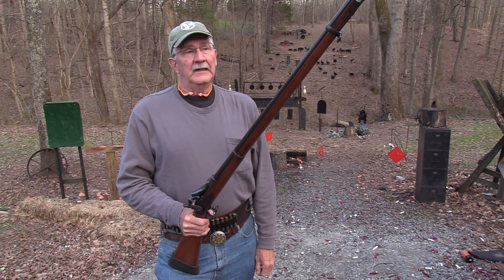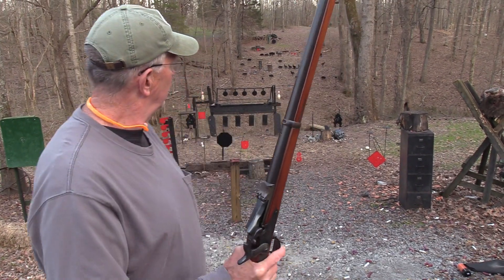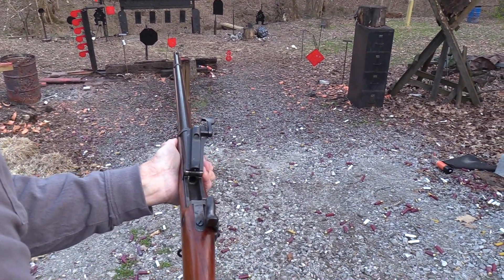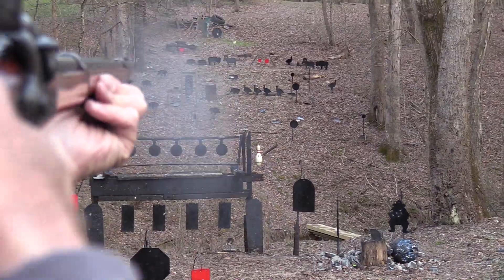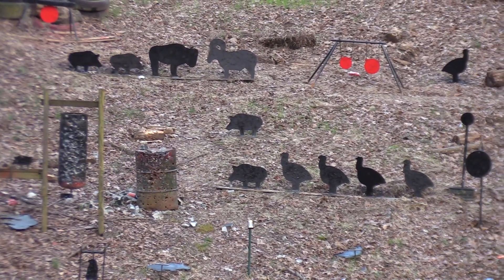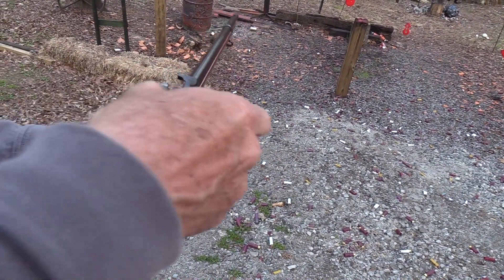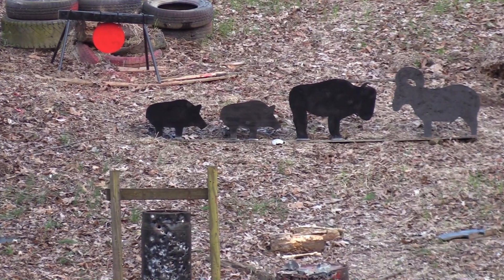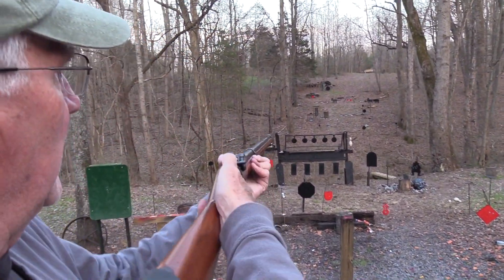Springfield Trapdoor .45-70 Big Game hunt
I know I told you I do not hunt, but I'm making a big exception in this video! :-)